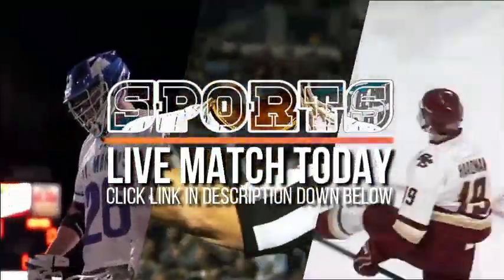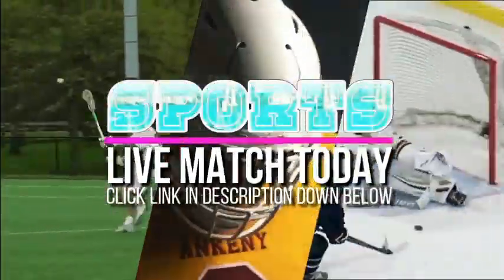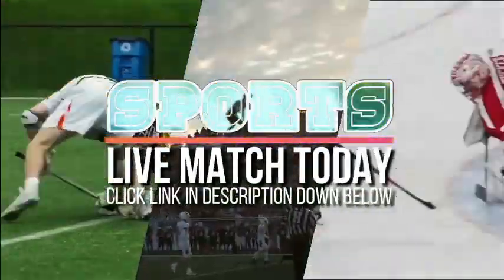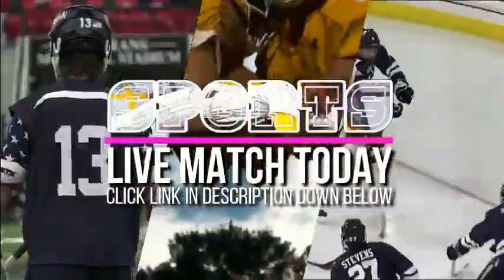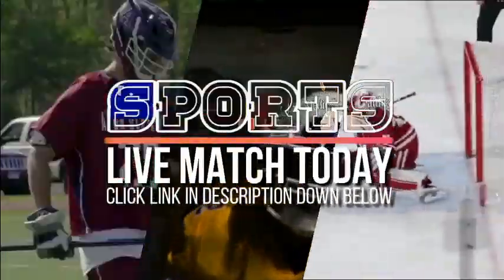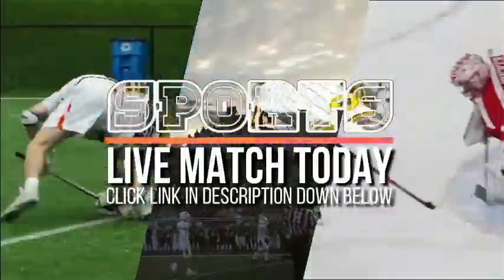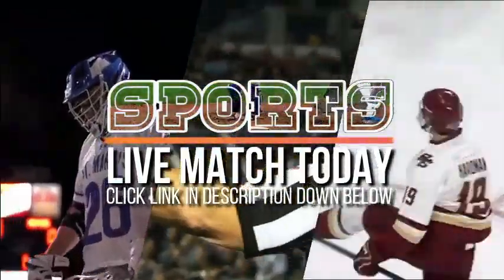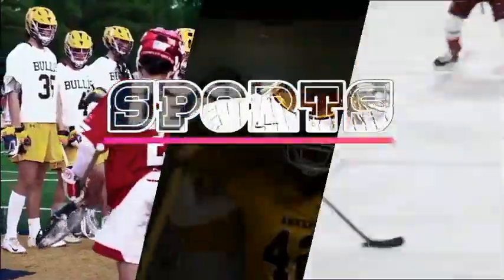Bethune-Cookman Wildcats vs. Alabama State Hornets Football 2022 | ◉ LIVE STREAM NCAAF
"Bethune-Cookman Wildcats vs. Alabama State Hornets football 2022 Live

Team     : Bethune-Cookman Wildcats vs Alabama State Hornets
Game     : football 2022 Larry Kelly Field At Municipal Stadium - Daytona Beach, FL

Bethune-Cookman Wildcats vs. Alabama State Hornets Live College Football
Bethune-Cookman Wildcats vs. Alabama State Hornets Full Game
Bethune-Cookman Wildcats vs. Alabama State Hornets Live Match
Bethune-Cookman Wildcats vs. Alabama State Hornets football 2022 Live Stream
Bethune-Cookman Wildcats vs. Alabama State Hornets Live
Bethune-Cookman Wildcats vs. Alabama State Hornets Live full game
Bethune-Cookman Wildcats vs Alabama State Hornets football 2022 full game
Alabama State Hornets vs. Bethune-Cookman Wildcats full match
Bethune-Cookman Wildcats vs. Alabama State Hornets Live Stream
Bethune-Cookman Wildcats vs. Alabama State Hornets football 2022
Bethune-Cookman Wildcats at Alabama State Hornets Live Stream
Bethune-Cookman Wildcats @ Alabama State Hornets Full Game
Alabama State Hornets at Bethune-Cookman Wildcats 5 Live Match
Alabama State Hornets @ Bethune-Cookman Wildcats Streaming
Alabama State Hornets VS Bethune-Cookman Wildcats football 2022 Live Stream
Alabama State Hornets VS Bethune-Cookman Wildcats football 2022 Live Match

Alabama State Hornets Bethune-Cookman Wildcats football 2022 Larry Kelly Field At Municipal Stadium - Daytona Beach, FL